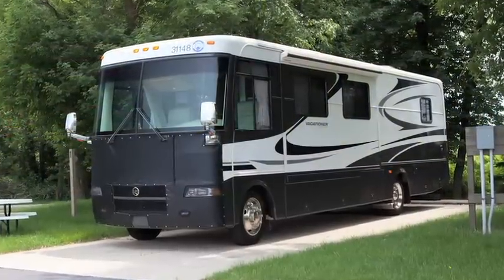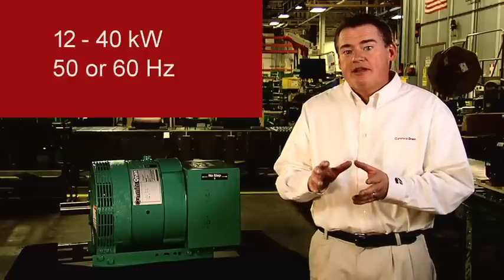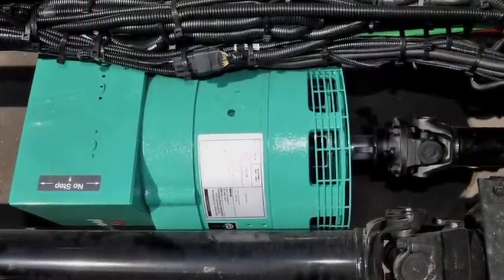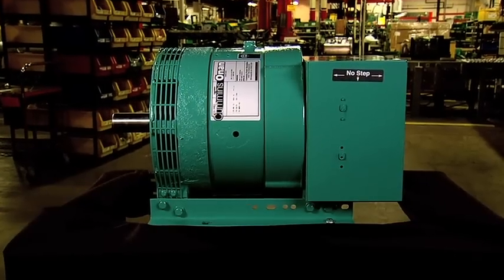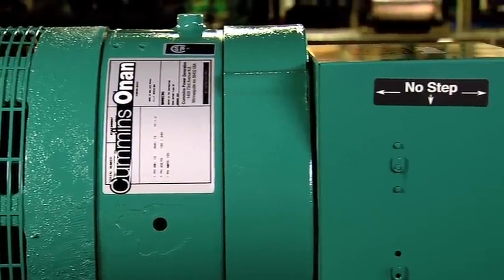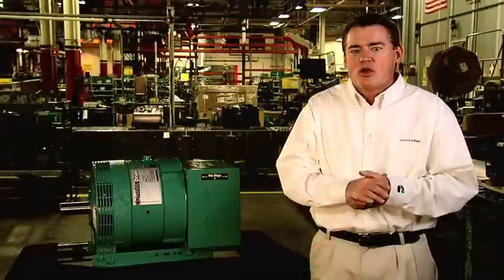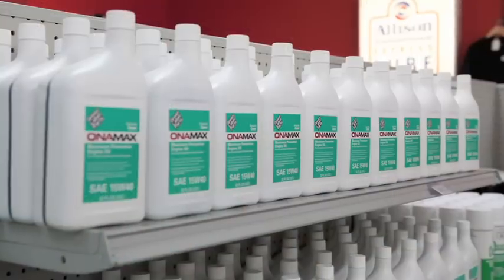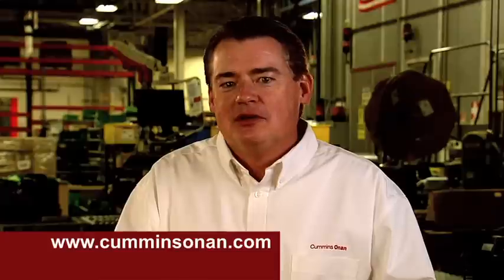Cummins Power Generation Commercial Protec PTO Generators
The Cummins Onan Protec PTO generator models are specifically engineered for mobile emergency vehicle use with a field-proven design for high performance and long life. Features include various mounting configurations, bi-directional rotation with radial fan, and remote mountable, solid state electronic voltage regulator. A five-year warranty is standard.

Learn more about our Commercial Protec PTO Generators on our